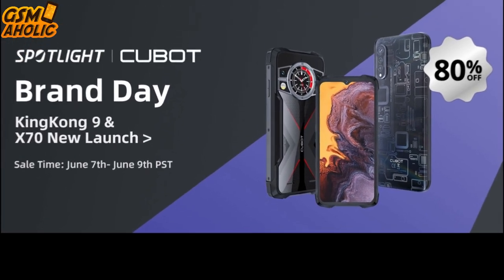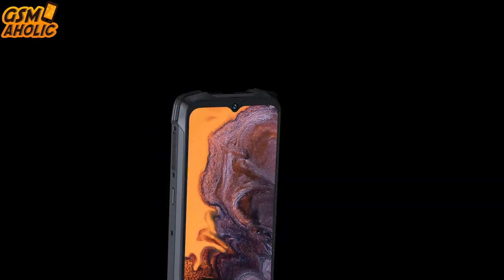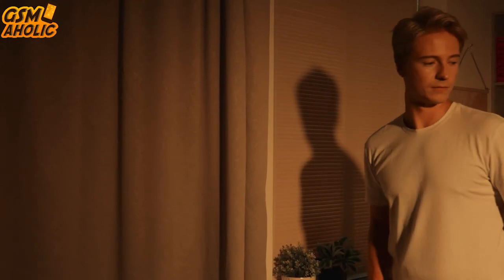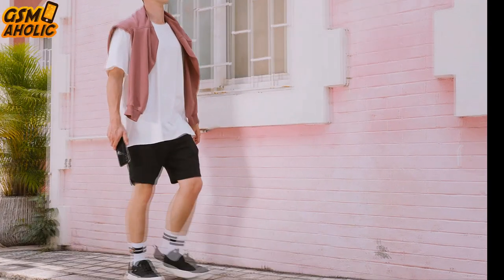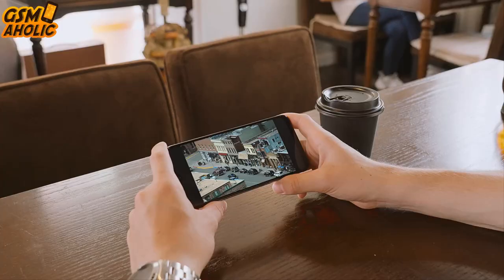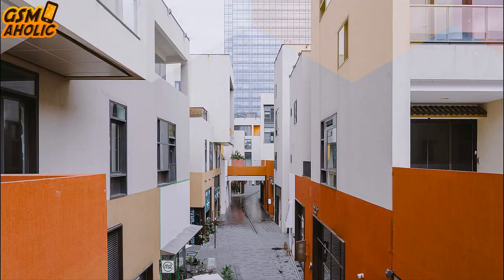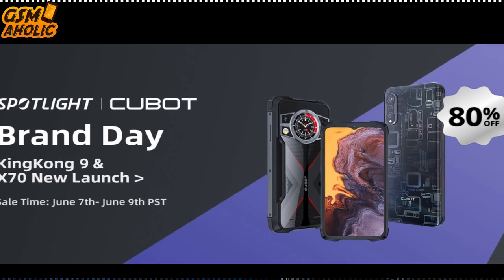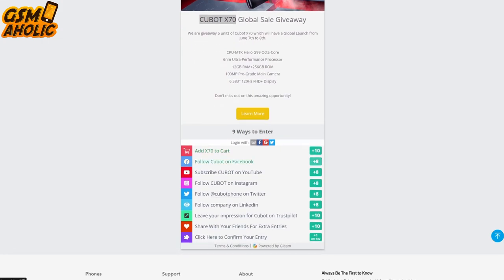CUBOT Brand Day Promotion & Giveaway on AliExpress!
Cubot will hold a brand day promotion on AliExpress, with a maximum price reduction of even $200. We have 2 smartphones in the game, namely KingKong 9 and CUBOT X70. But wait, there's more! Prepare to be amazed by a special surprise. Cubot has organized an exhilarating giveaway event where 10 fortunate winners will be selected to receive a complimentary smartphone. The giveaway includes 5 KingKong 9 models and 5 X70 models. Don't let this remarkable opportunity slip through your fingers – seize the chance to acquire these outstanding devices.

Brand Day on 6-7 June